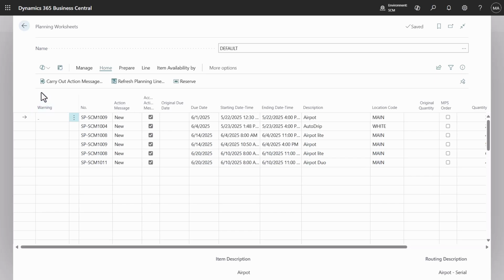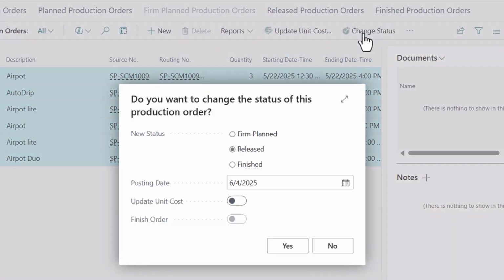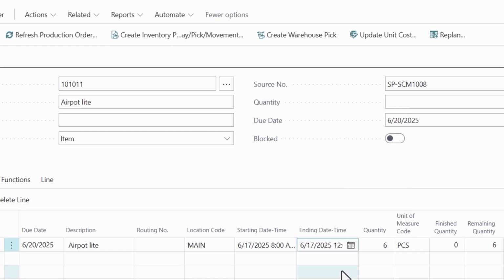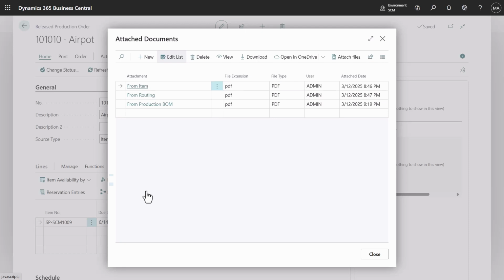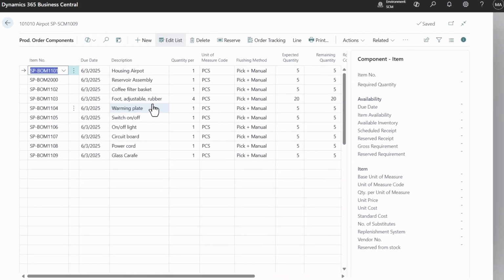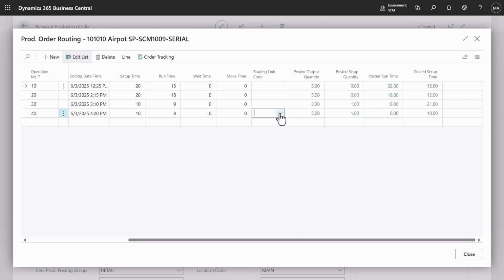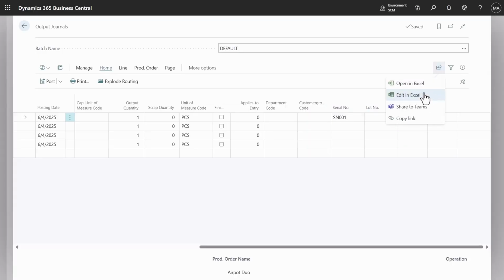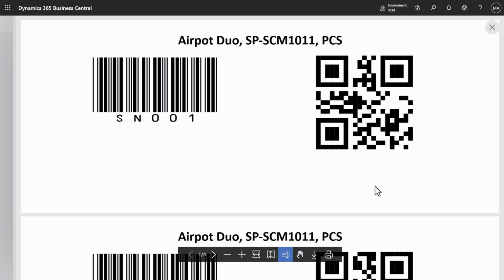Business Central 2025 Wave 1 - What's new in manufacturing - Order processing